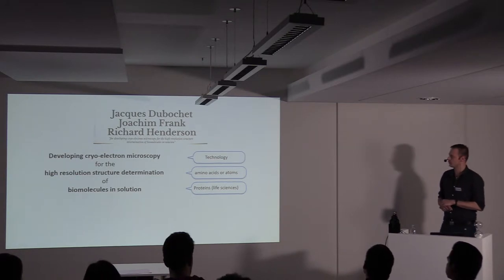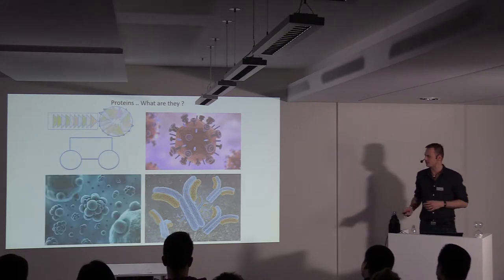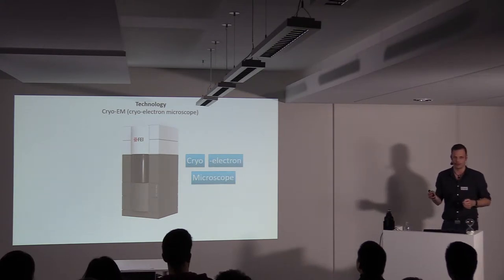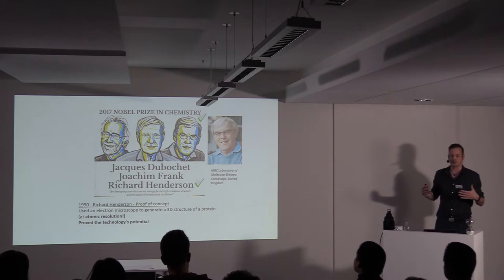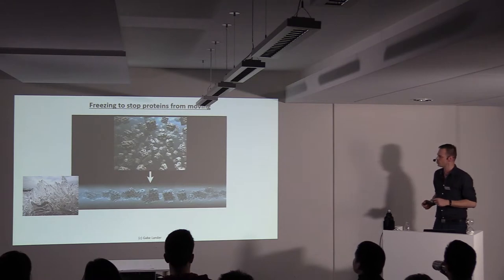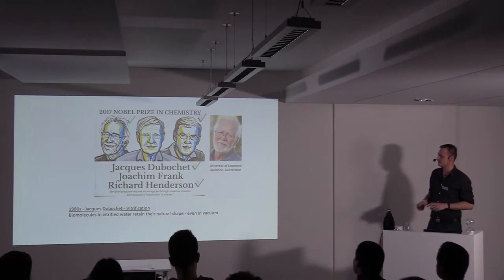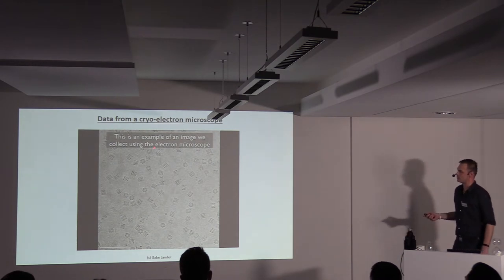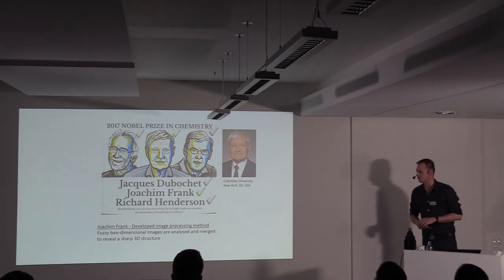15x4 : 15 minutes about Nobel Prize Chemistry 2017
André Heuer, PhD student, LMU

How do the small molecular machines which make our cells work look like? Cryo-electron microscopy (cryo-EM) can answer that question and was awarded the 2017 Nobel prize in Chemistry. Never heard about Cryo-EM? In this talk André explains what it is, how it works and why it will help us to understand life.

15х4 is a movement of young scientists and science fans.
We want people to speak out and share their knowledge.